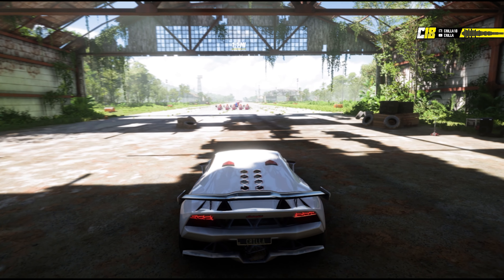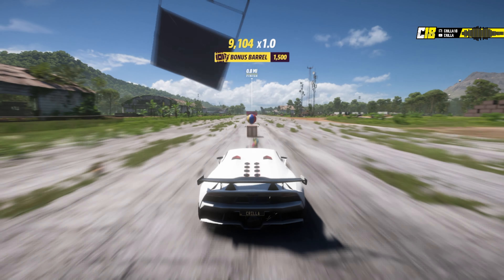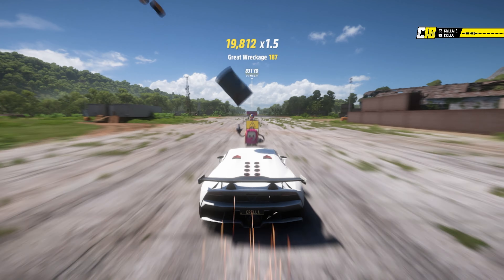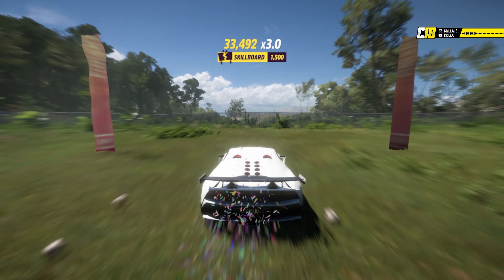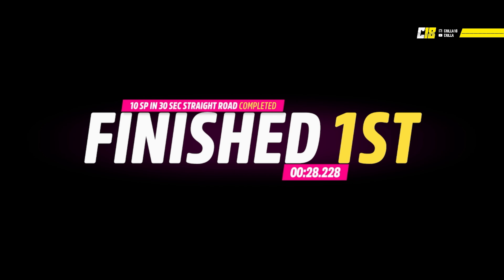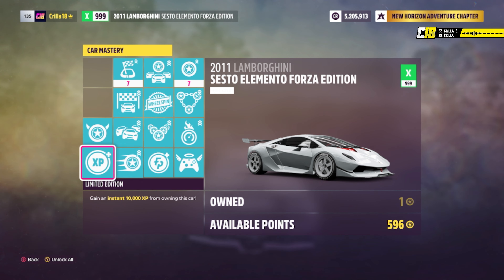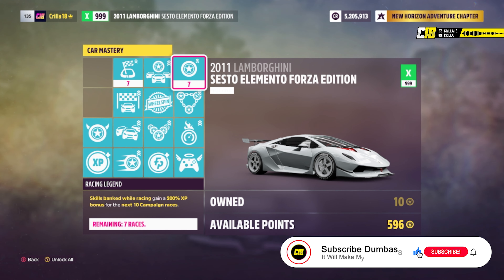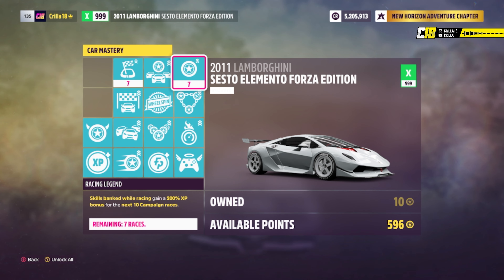Best Car To Get Skill Points in Forza Horizon 5 - Best Car For Skill Points in FH5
Chapters
0:00 Intro
0:16 Best Car For Skill Points
0:53 Car Mastery For Car

My Steering Wheel Setup:
Thrustmaster Sparco Rally Steering Wheel
Thrustmaster TSS sparco handbrake
Thrustmaster Hub
GT Omega Classic Wheel Stand
Custom Built Frame with WRX Seat
40 Inch LG TV

Add me on Xbox: Crilla18